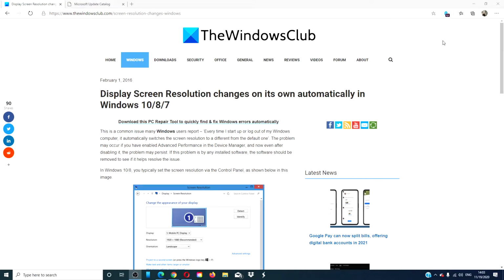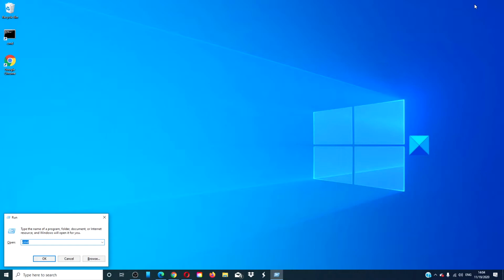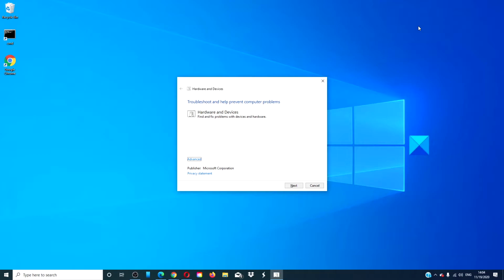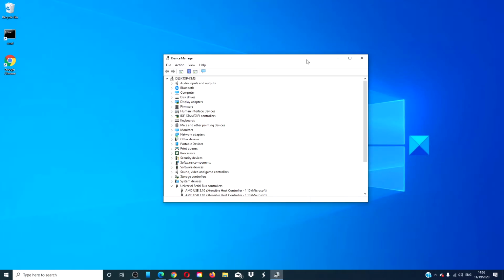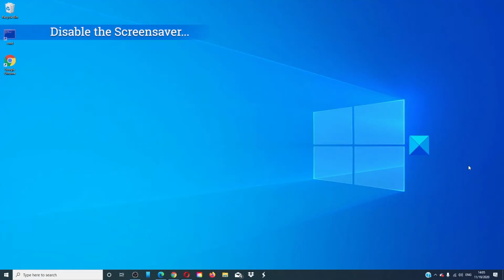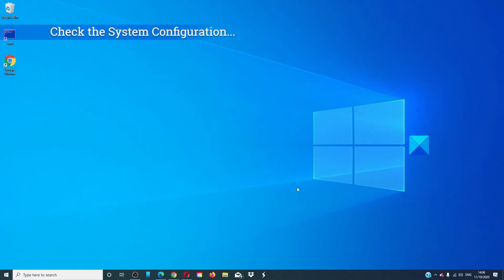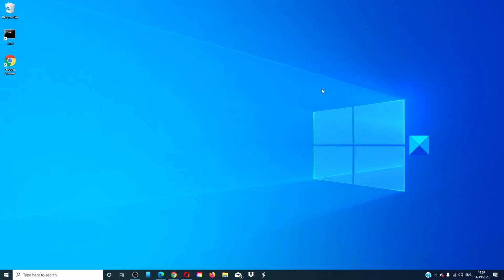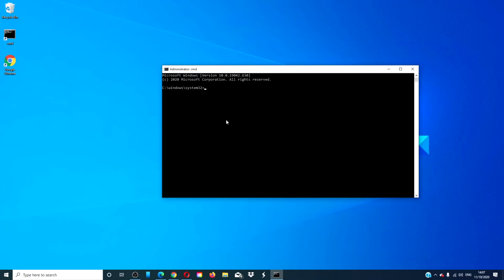Display Screen Resolution changes on its own automatically in Windows 10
This is a common issue many Windows users report – ‘Every time I start up or log out of my Windows computer, it automatically switches the screen resolution to a different from the default one’. The problem may occur if you have enabled Advanced Performance in the Device Manager, and now even after disabling it, the problem may persist. If this problem is by any installed software, the software should be removed to see if it helps resolve the issue.